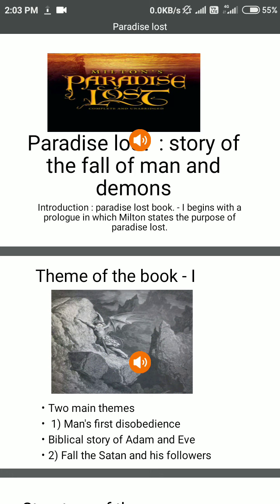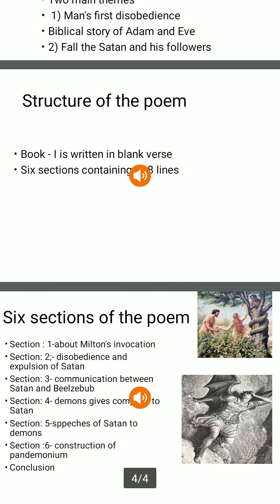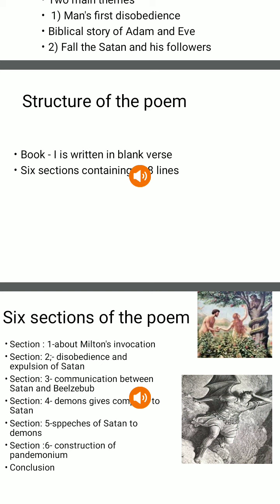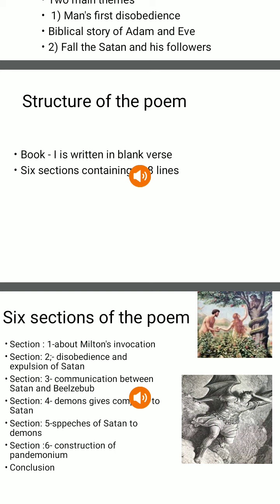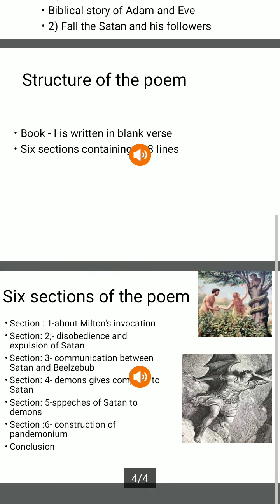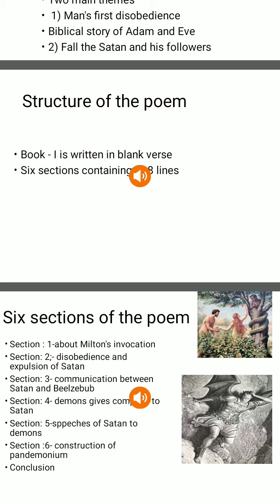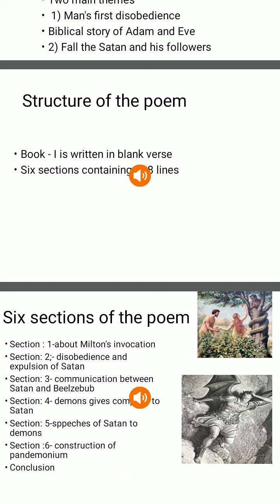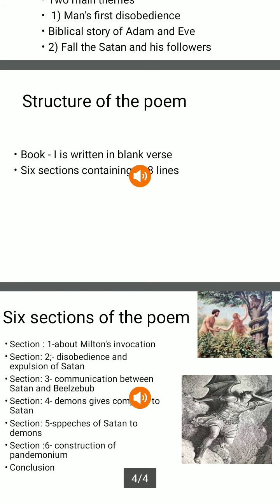Paradise lost-Book-1: Story of the Fall of Man and demons by John Milton